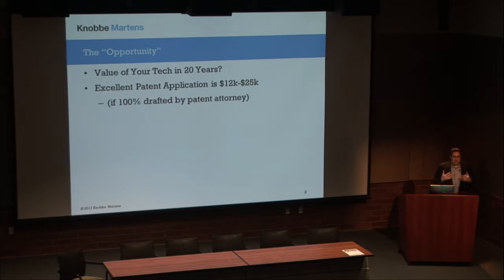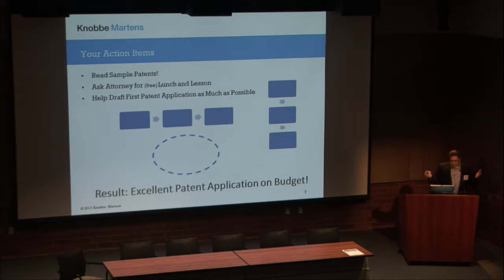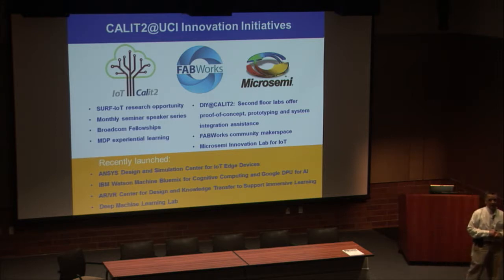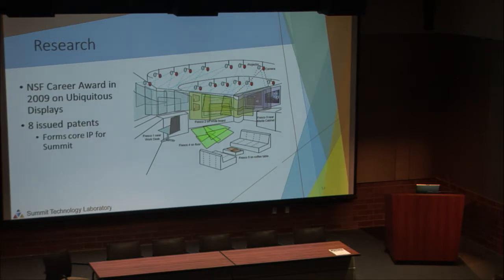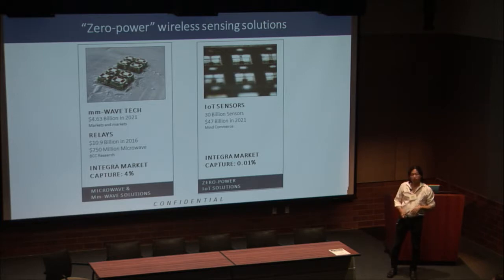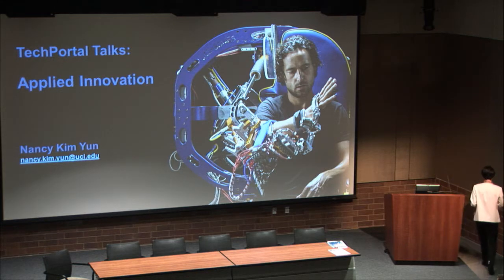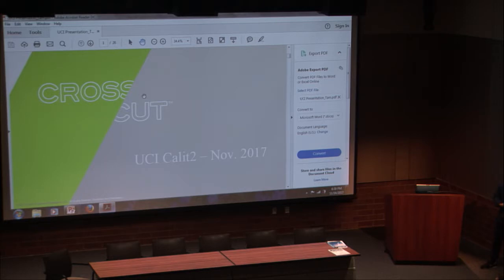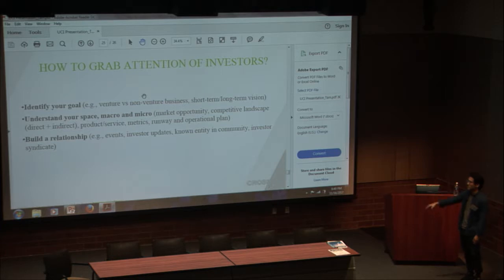IginitingTechFALL2017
CALIT2 at UCI, Igniting Technology event, "TechPortal Talks: Benefiting from the pre-incubator experience," held Thursday, November 16, 2017:

·       Hear firsthand accounts of lean startup practices and lessons learned

·       Understand new startup customer-development and ideas-validation processes

·       Discover unique resources that a campus pre-incubator can provide

·       Learn about federally funded revenue streams and get advice from an early-stage investor

·       See what UCI is doing to better enable commercialization efforts